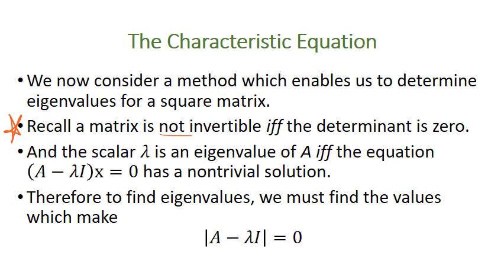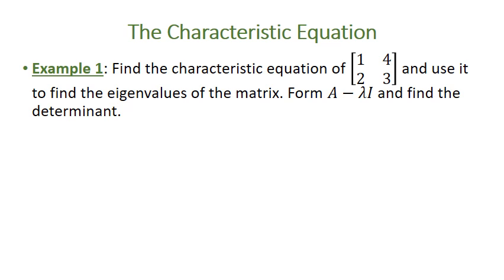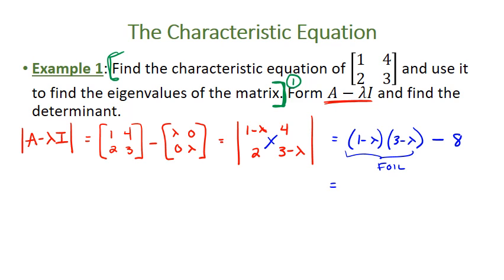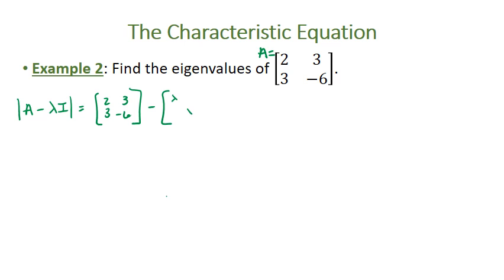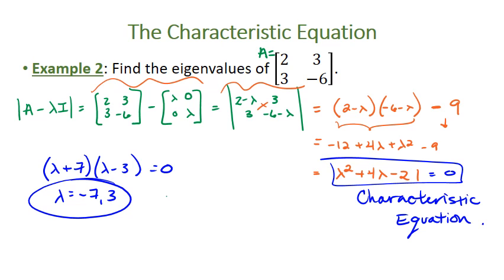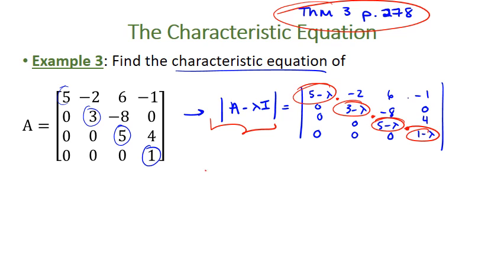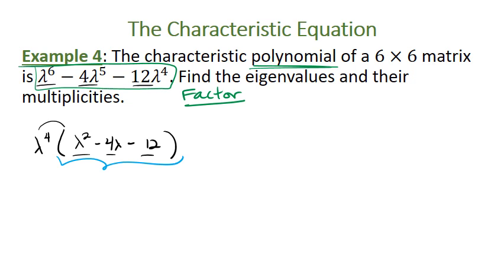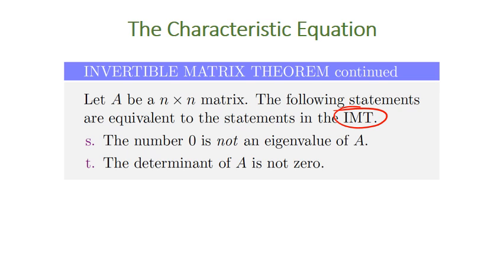MA320 5 2 Notes Video